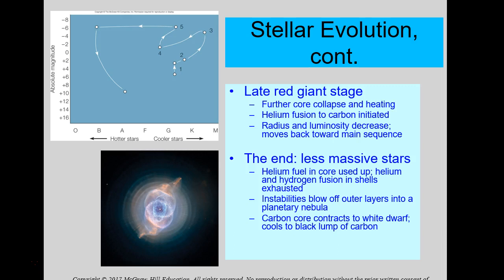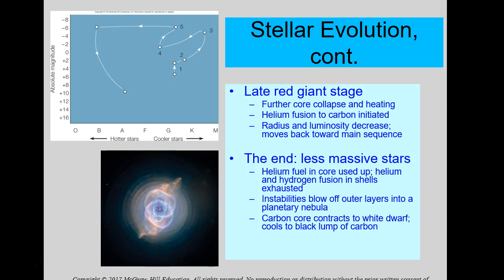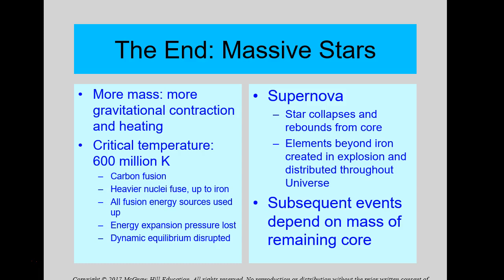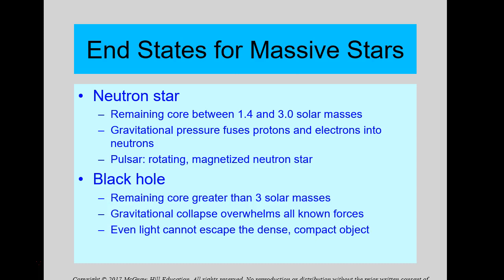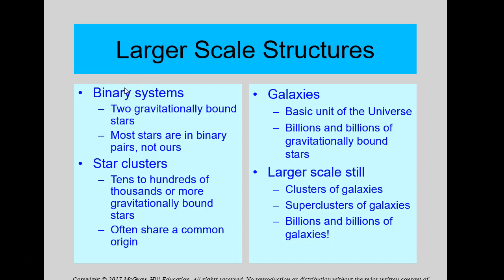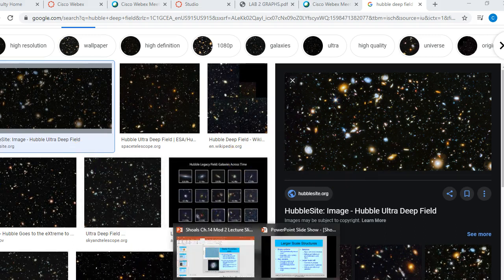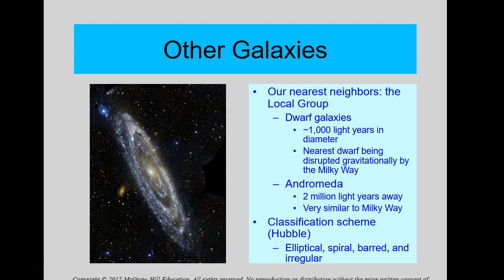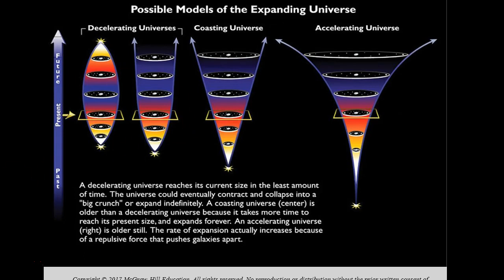PHS 111 - Ch. 14 - The Universe - Part 3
Ch. 14 - The Universe - Part 3